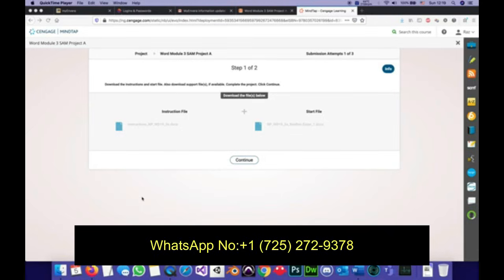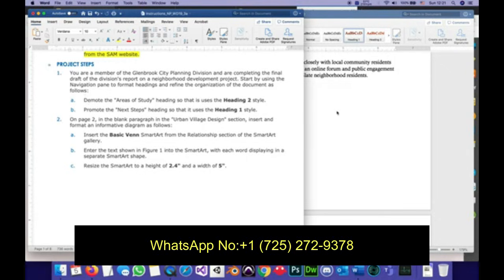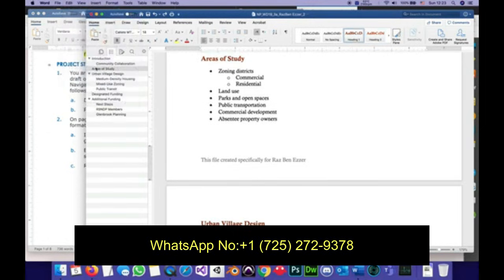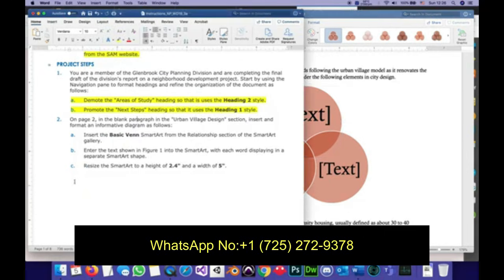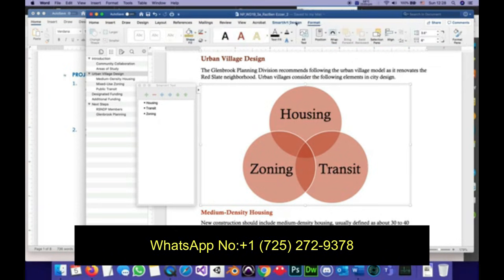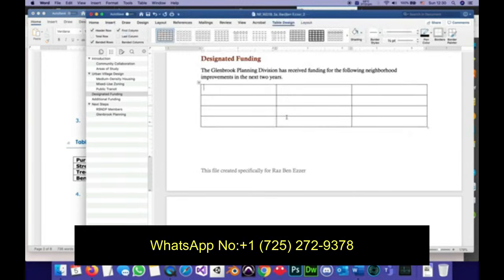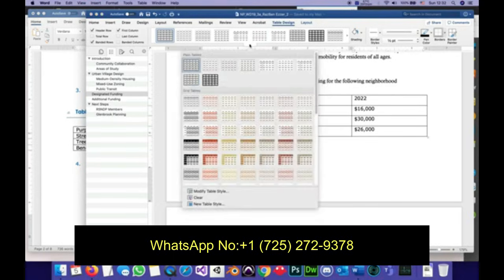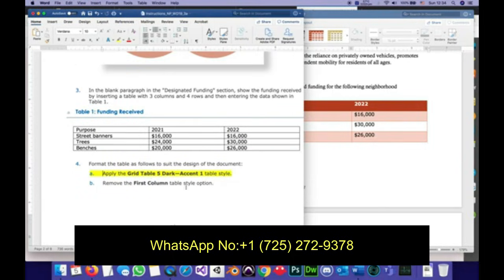Word Module 3 SAM Project A Glenbrook City Planning Division Word Module 3 SAM Project 1a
Word Module 3 SAM Project A Glenbrook City Planning Division
New Perspectives Word 2019 Module 3 SAM Project 1a
shelly cashman word 2019 module 3 sam project 1a

  PROJECT STEPS
1. You are a member of the Glenbrook City Planning Division and are completing the final draft of the division's report on a neighborhood development project. Start by using the Navigation pane to format headings and refine the organization of the document as follows:
a. Demote the "Areas of Study" heading so that is uses the Heading 2 style.
b. Promote the "Next Steps" heading so that it uses the Heading 1 style.
2. On page 2, in the blank paragraph in the "Urban Village Design" section, insert and format an informative diagram as follows:
a. Insert the Basic Venn SmartArt from the Relationship section of the SmartArt gallery.
b. Enter the text shown in Figure 1 into the SmartArt, with each word displaying in a separate SmartArt shape.
c. Resize the SmartArt to a height of 2.4" and a width of 5".

3. In the blank paragraph in the "Designated Funding" section, show the funding received by inserting a table with 3 columns and 4 rows and then entering the data shown in Table 1.

Ask